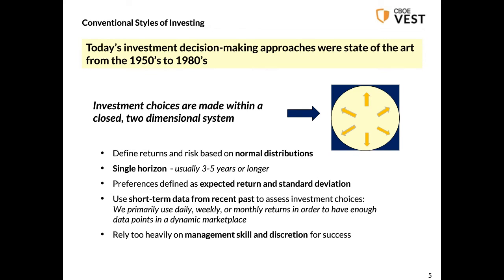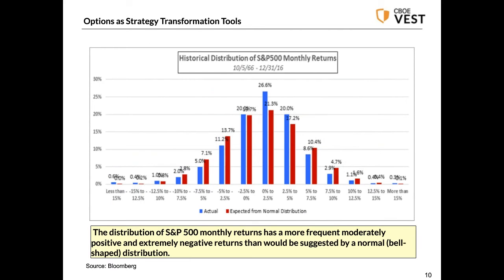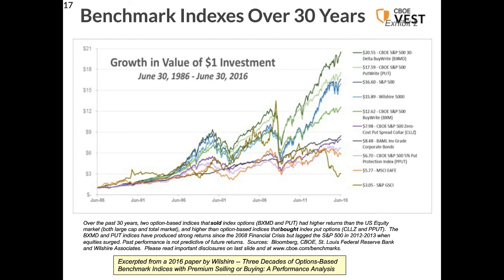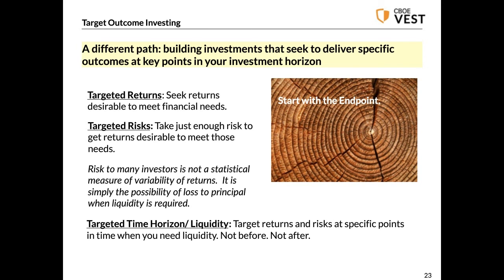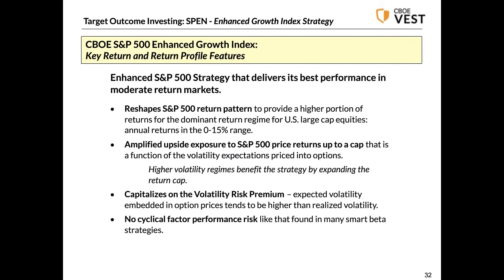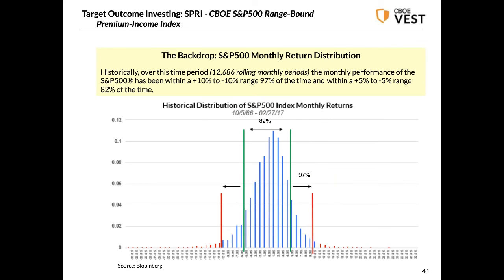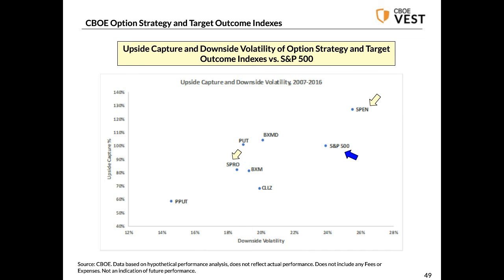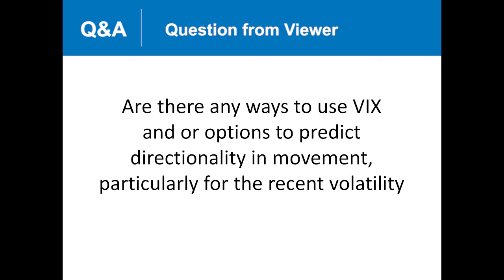Option Strategy Indexes for Beginners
Option Strategy Indexes for Beginners by The Options Industry Council (OIC)

For The Full Basic Options Strategies and Concepts Series

Because options have a limited life, it’s challenging to evaluate the portfolio impact of ongoing option strategies used as an overlay to equity exposure. Option strategy indexes can illustrate how to combine options and equity index or ETF positions to reshape return patterns for the purpose of reducing downside risk, amplifying upside returns, or increasing income.  Some of these indexes are now available in mutual funds and ETFs. This options strategy session will discuss the performance features of indexes combined with options as a means to reduce risk, enhance income, or provide an alternative to "smart beta" strategies based on stock selection.

About the series: Get an in depth understanding of basic options trading strategies and core concepts.